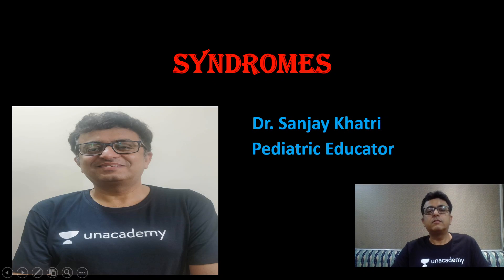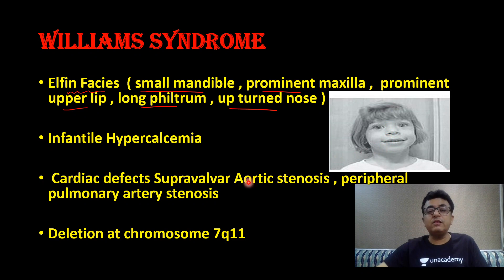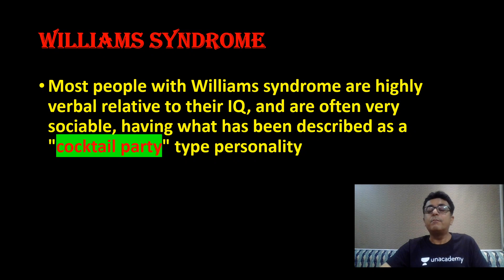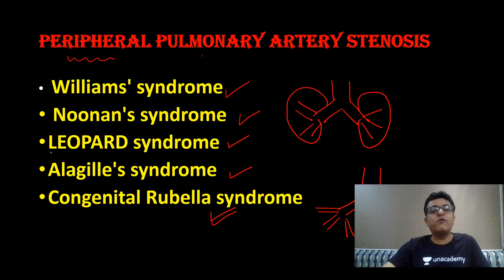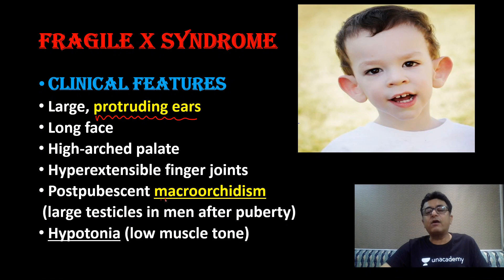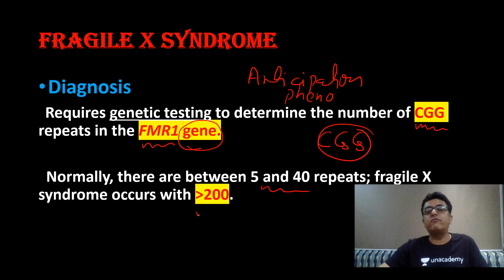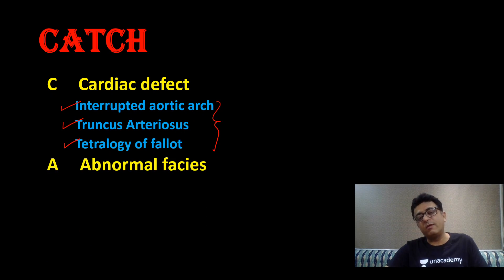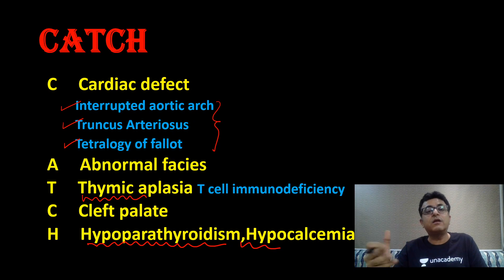Syndromes | Pediatric Syndromes Part III | Dr. Sanjay Khatri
Dr. Sanjay Khatri, and more top educators are teaching live on Unacademy NEET PG.

Unacademy Plus Subscription Benefits:
1. Learn from your favorite teacher
2. Dedicated DOUBT sessions
3. One Subscription, Unlimited Access
4. Real-time interaction with Teachers
5. You can ask doubts in the live class
6. Download the videos & watch offline